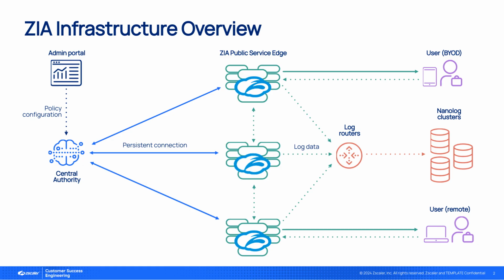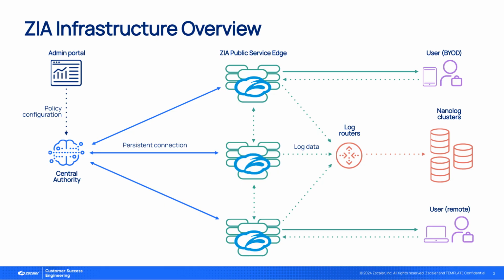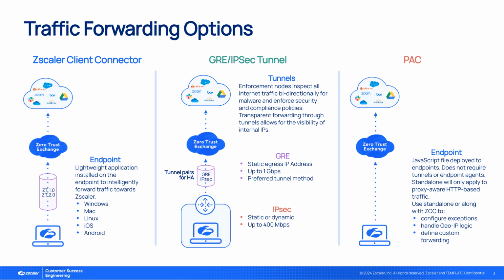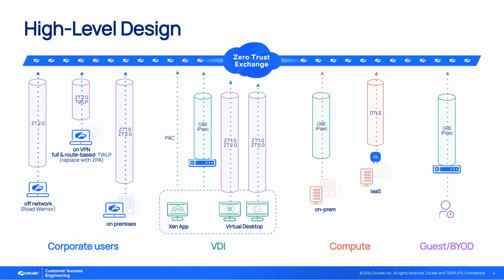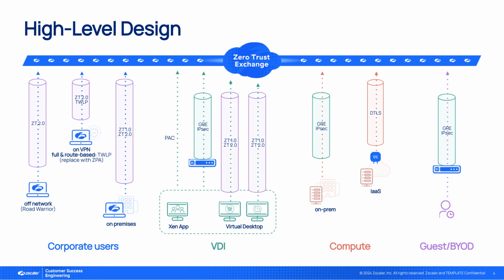Traffic Forwarding - Ep 1 - ZIA Infrastructure | Zscaler Product Optimization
In this video, you will learn about:
- What options you have for forwarding traffic to the ZIA cloud
- What an example HLD for ZIA could look like

0:00 Introduction
0:14 ZIA infrastructure overview
0:58 Traffic forwarding options
3:06 ZIA HLD